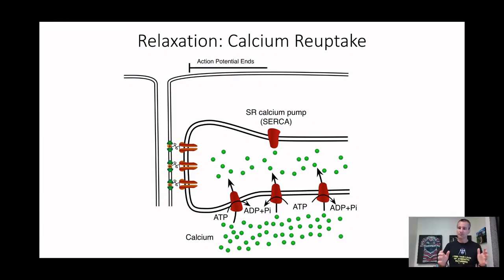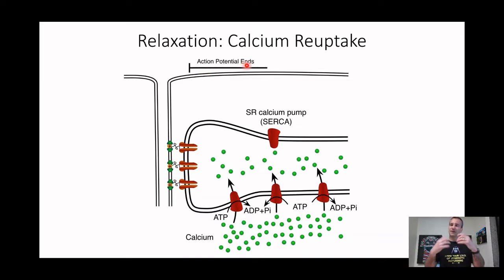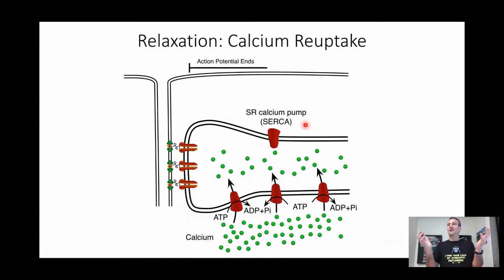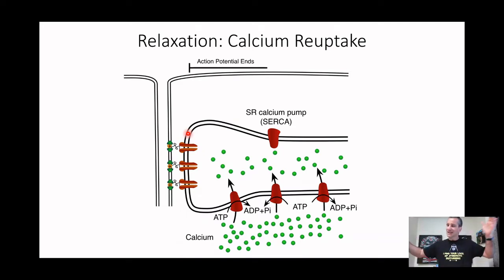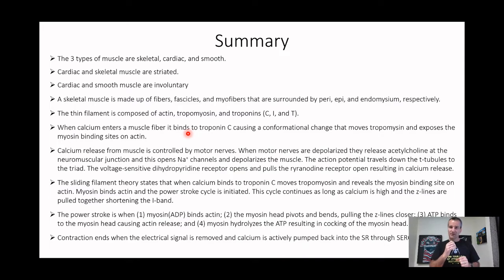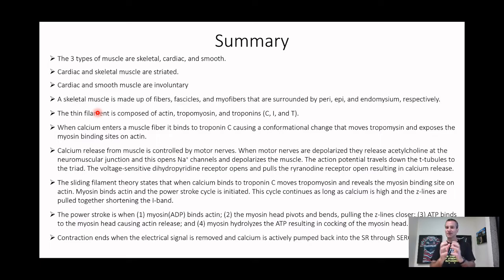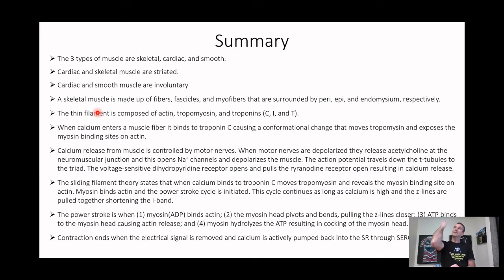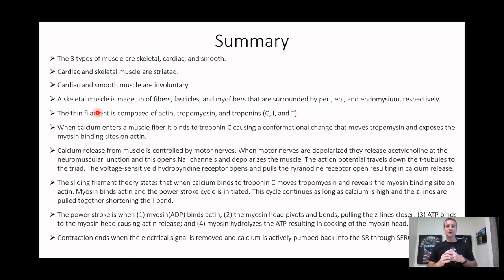07 Basic Muscle6